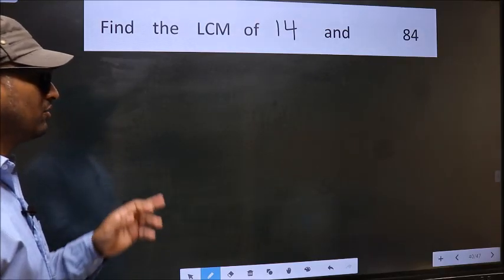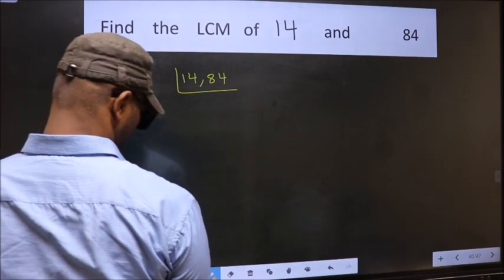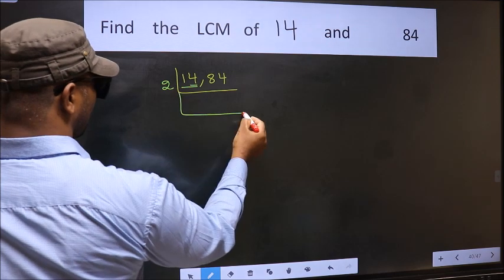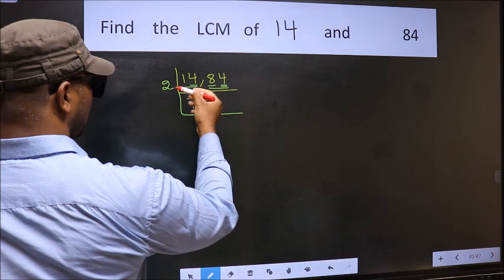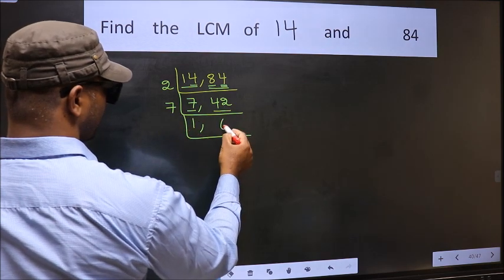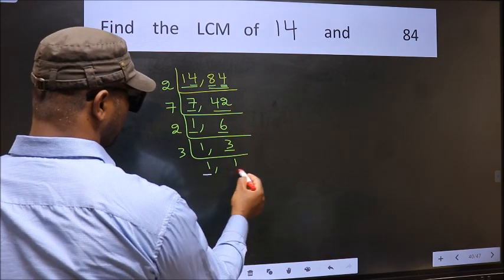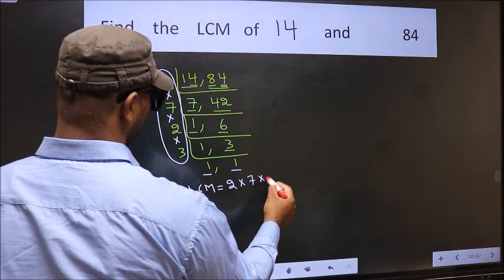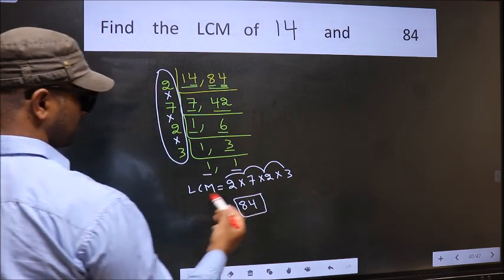LCM of 14 and 84